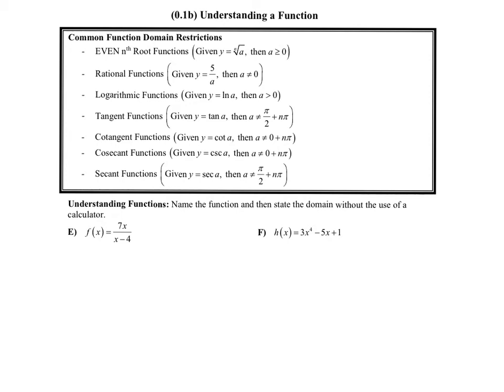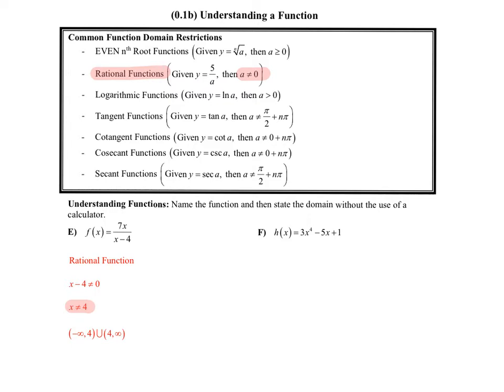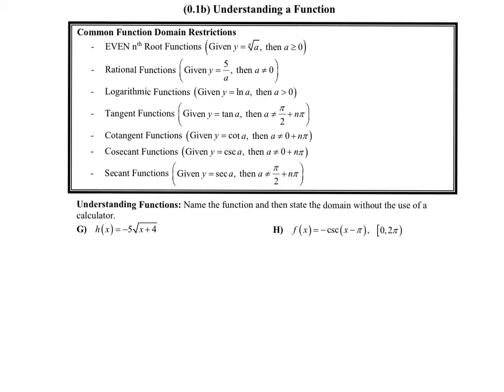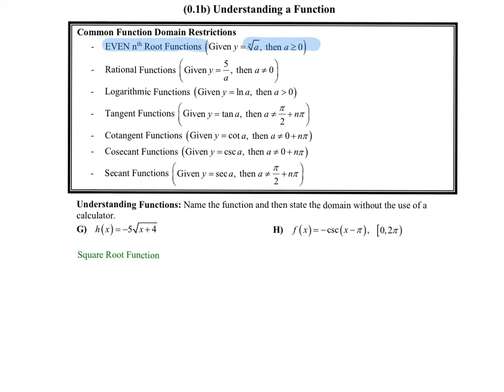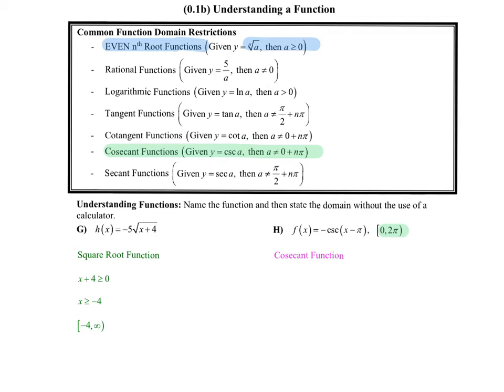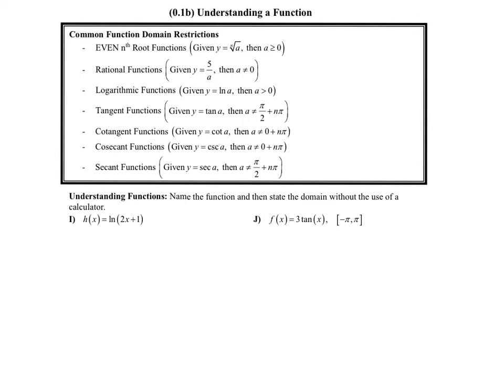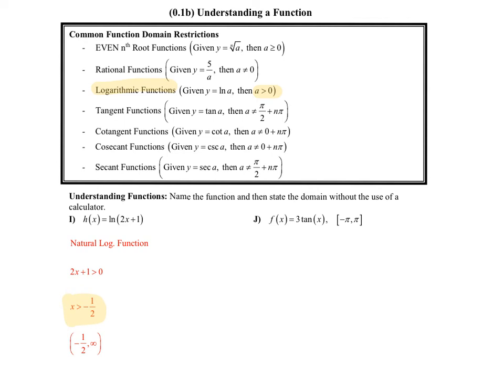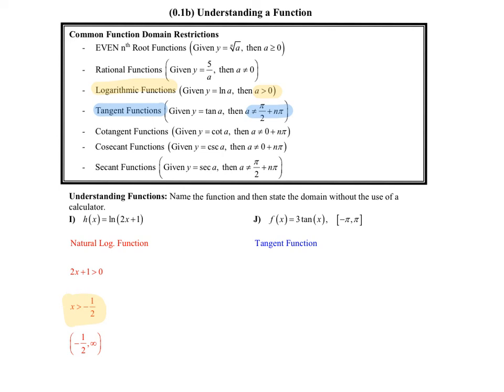0.1b Understanding a Function